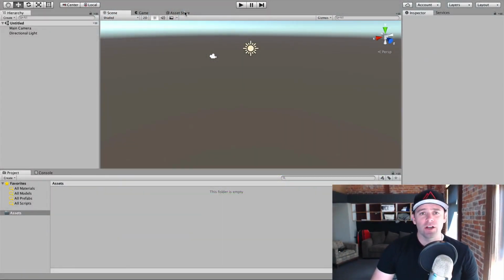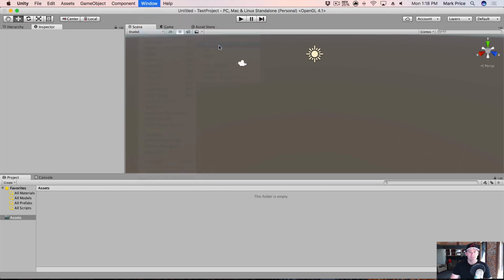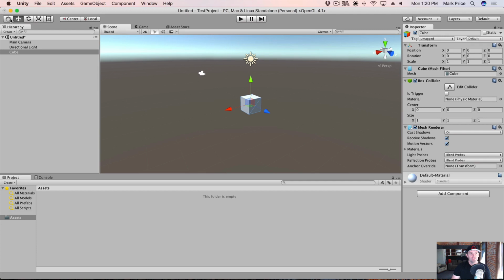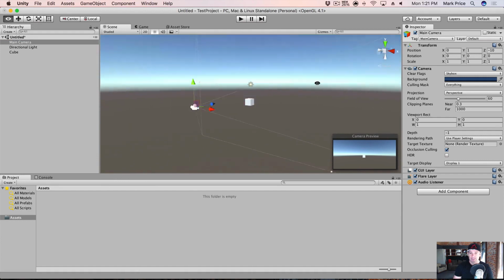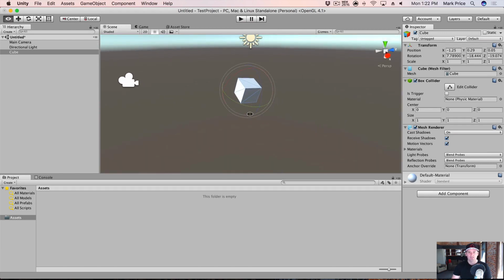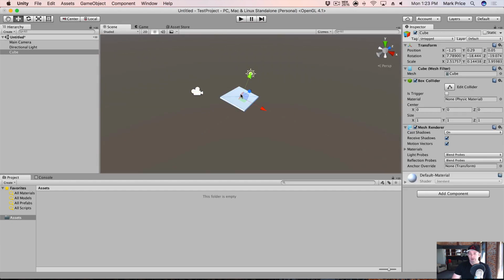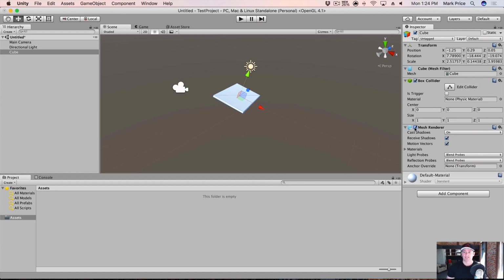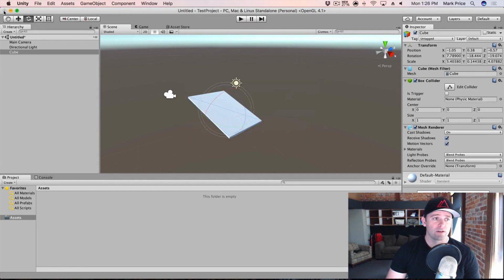017 Unity 3D interface overview